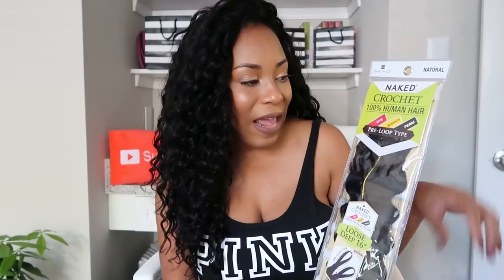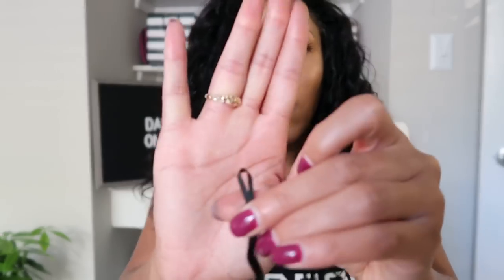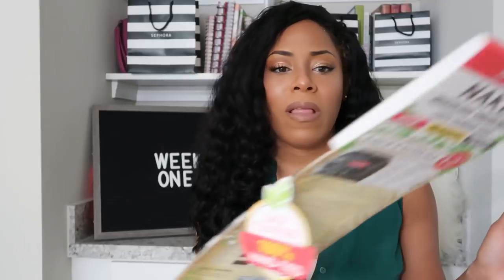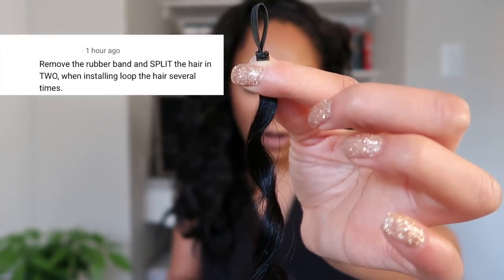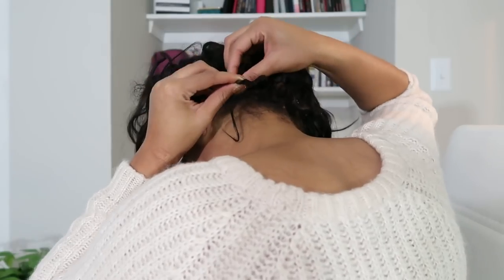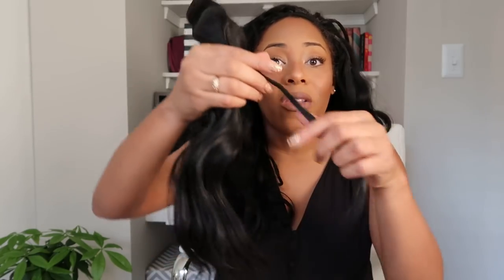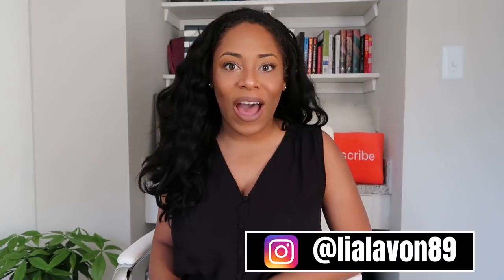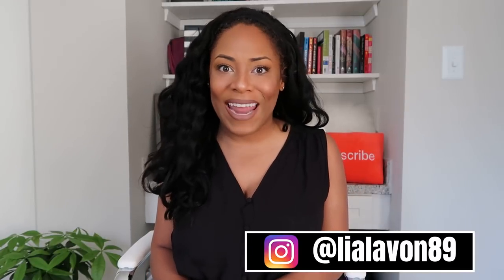Shake & Go 100% Human Hair Loose Deep Crochet Hair Review| Lia Lavon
Hair Worn: Naked 100% Human Hair Loose Deep Crochet Hair
Packs: 6
Color: Natural
Link: (The below is a link for the wet & wavy version. The version I have in still hasn't been released)

Time:
1st Day Thoughts: 2:01
1st Week Thoughts: 8:08
Final Thoughts: 14:19